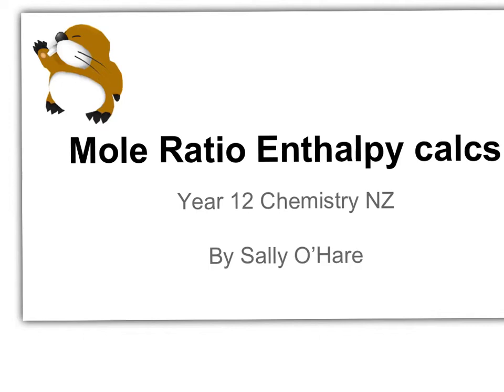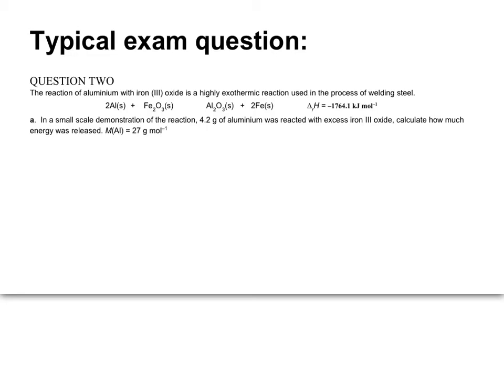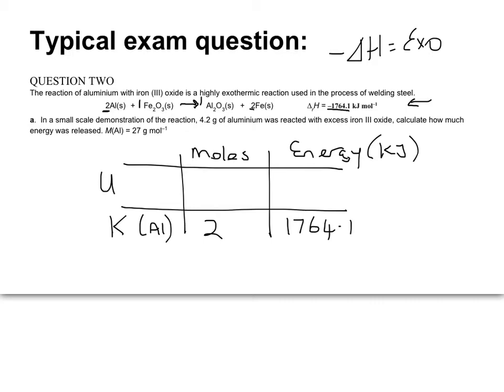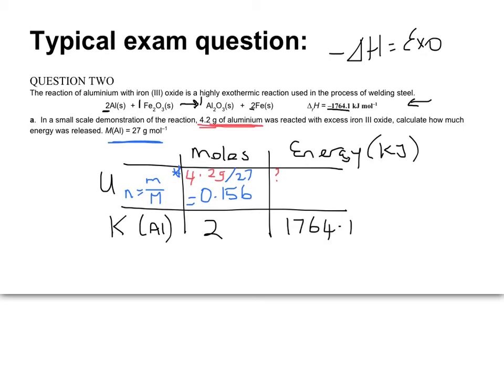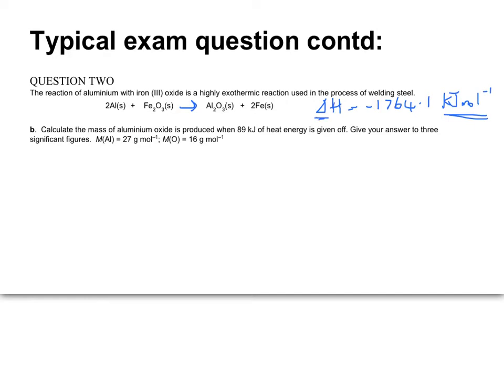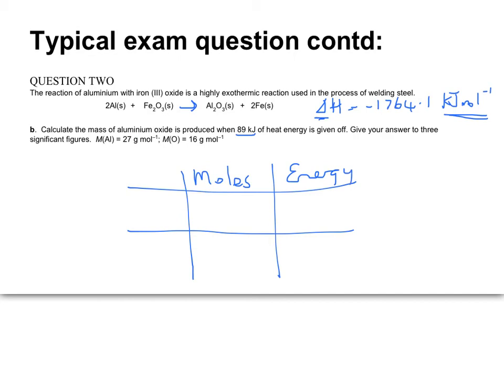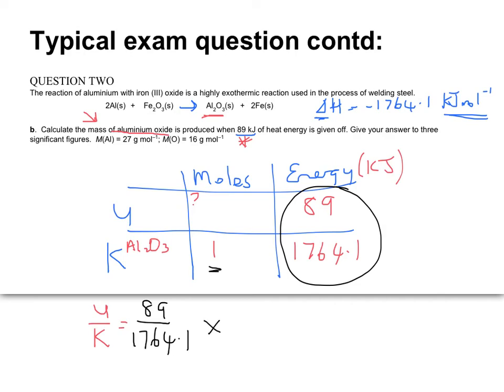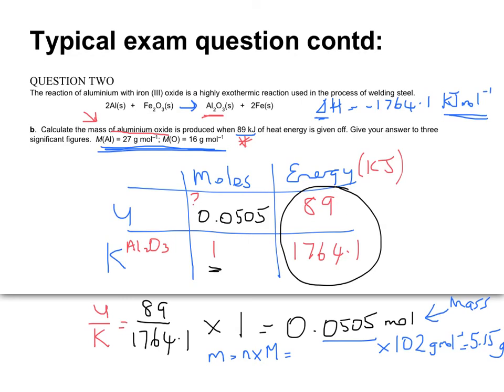Mole ratio enthalpy calcs